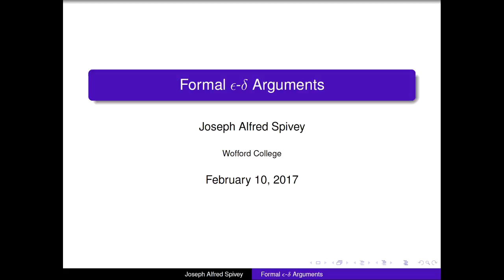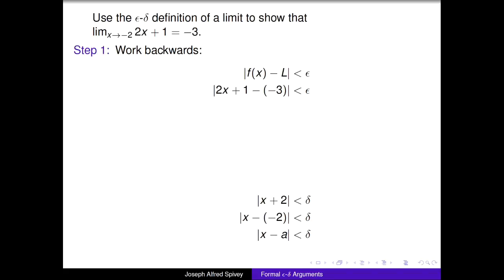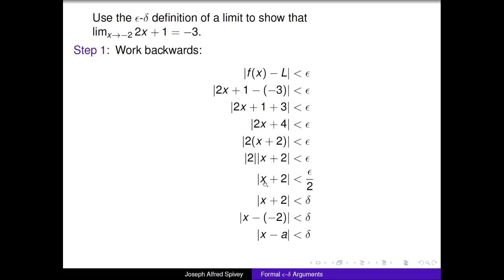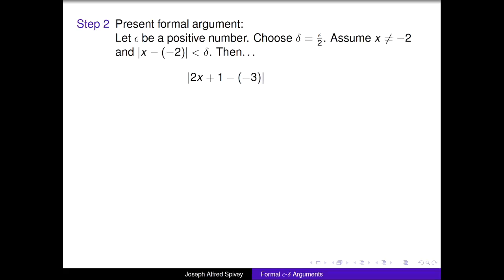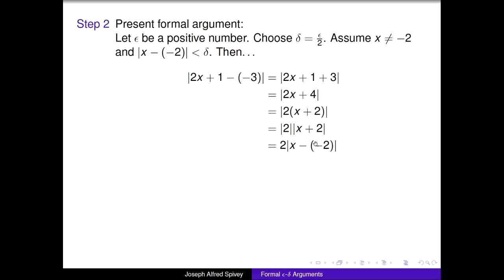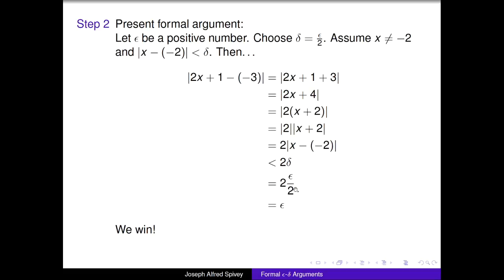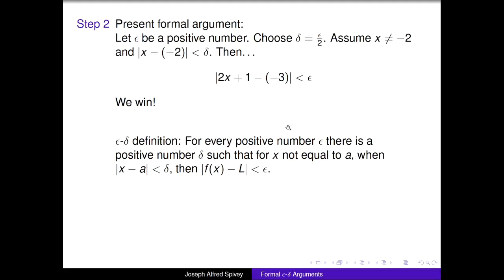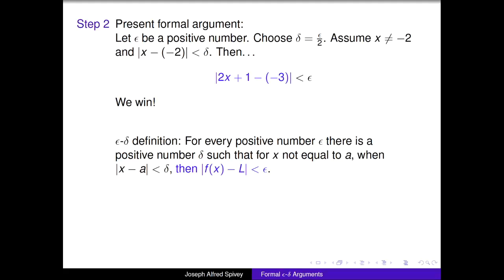Epsilon-Delta Argument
Epsilon-Delta Linear Limits